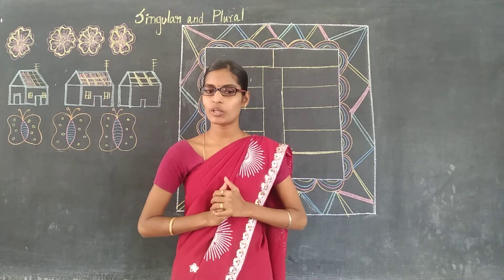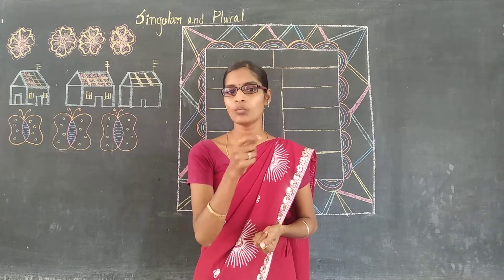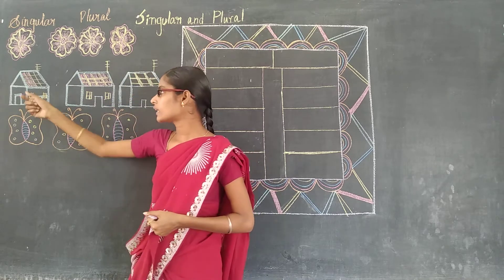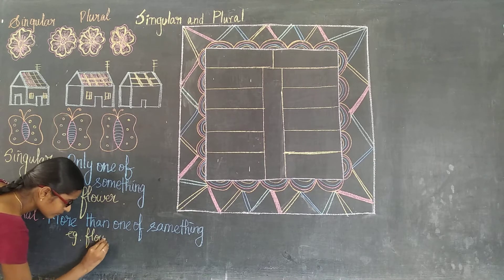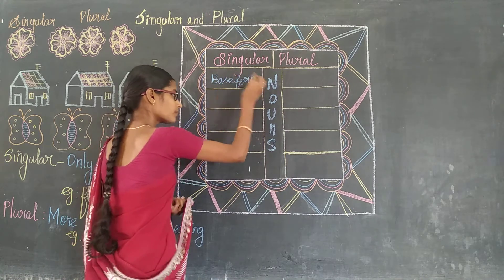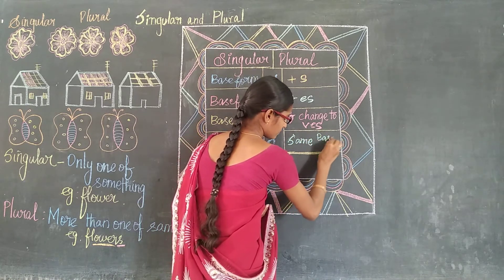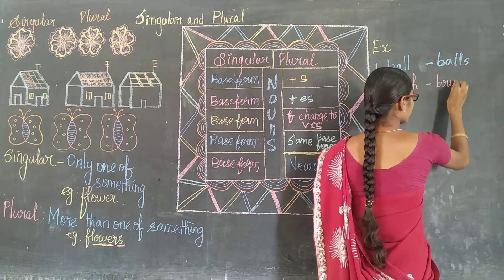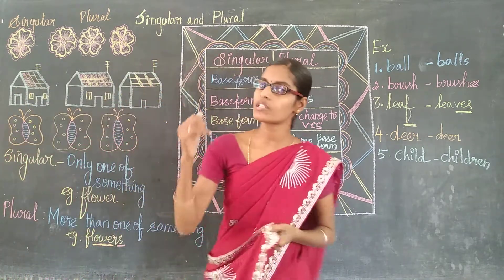Singular and Plural Class 2 English